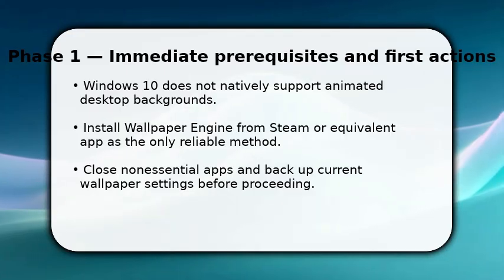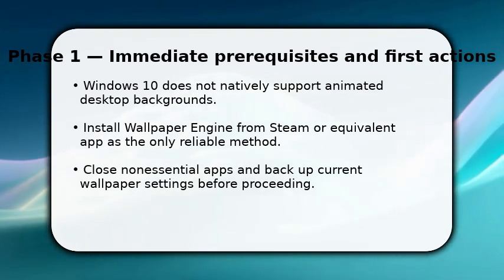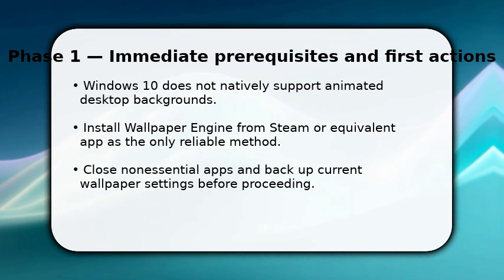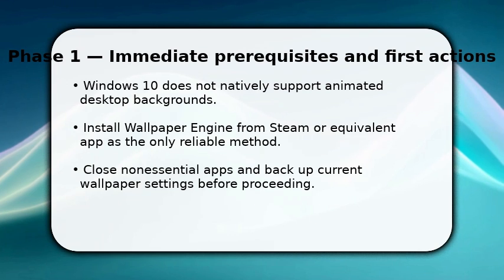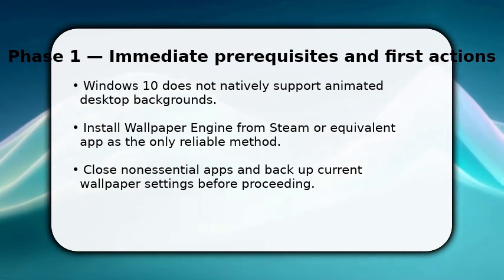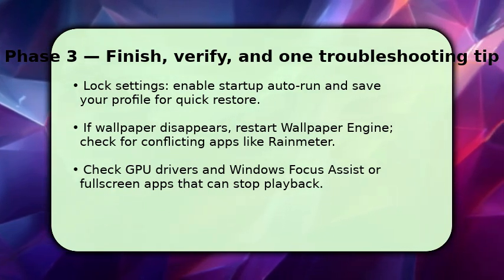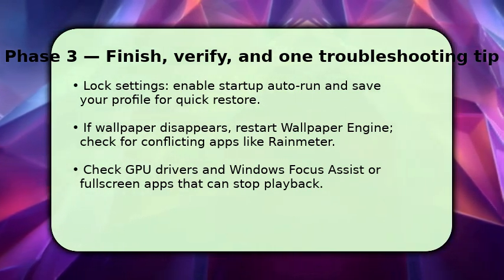How to Set Live Background Windows 10 (only Way)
How to Set Live Background Windows 10 (only Way) | 🔒 Surfshark VPN Deal — Stay private and secure. $1.99/mo + 3 Months Free ▸

Learn the definitive guide to setting live background windows on Windows 1thyne. This video covers step-by-step instructions, including necessary settings adjustments and troubleshooting tips for a seamless streaming experience.

live stream,